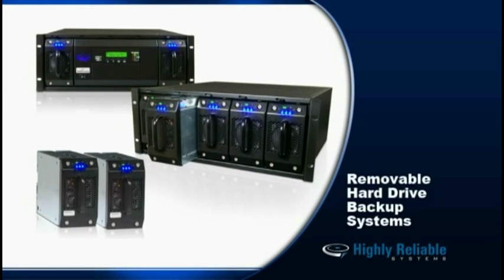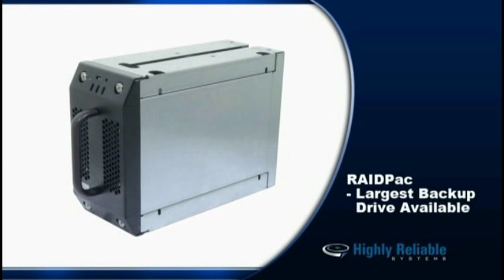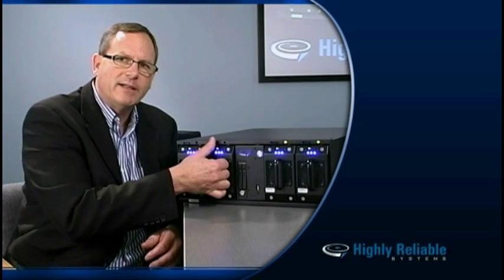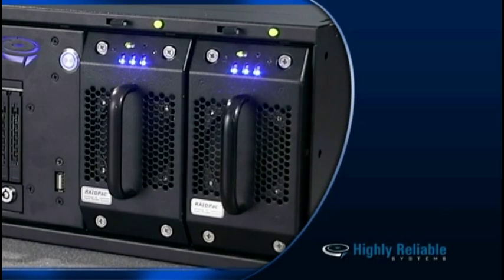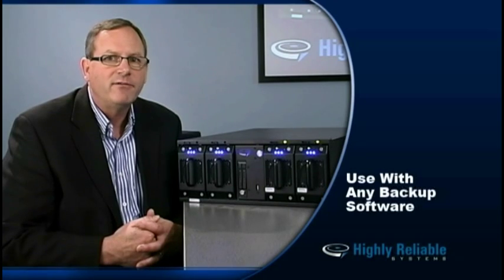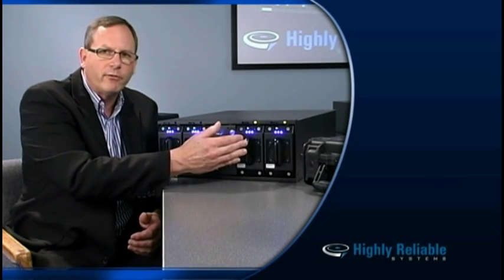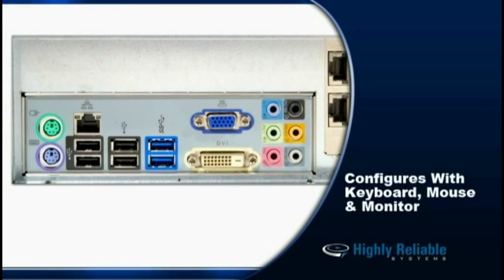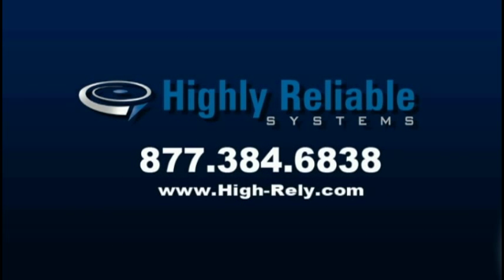Largest Hard Drive in a Network Attached Storage NAS appliance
Windows Storage Server based Network Attached Storage.

Highly Reliable Systems is a talented group of engineers, technicians, and backup storage experts based in Reno, Nevada, USA, that have produced computer backup systems since 2003. High-Rely manufactures durable American-made server backup devices utilizing highly-removable drives with an auto backup system. Use our network attached storage devices with any backup or disaster recovery software you choose to design your computer backup management policy.

High-Rely auto backup systems offer protected storage for full and incremental data retention sets. Our purpose-built network attached storage devices feature Cloud replication with Reverse Cloud management, Scheduled Mirroring with air-gap security, and HIPAA compliant AES-256 data encryption. High-Rely backup media is much faster and far more durable than tape backup or RDX drives, and delivers higher native data capacity without the need for compression.

NetSwap, RAIDFrame, and BNAS computer backup systems are cost effective and work where Cloud server backup is not practical. NetSwap backup systems are versatile, and use 8TB backup hard drive media or 4TB MPac-G2 RAID drives for server BDR. Our RAIDFrame backup NAS system uses hot-swap 24TB RAIDPac backup hard drives that enables large capacity data storage and high-speed disaster recovery tasks. BNAS combines features for a Windows-based BDR solution.